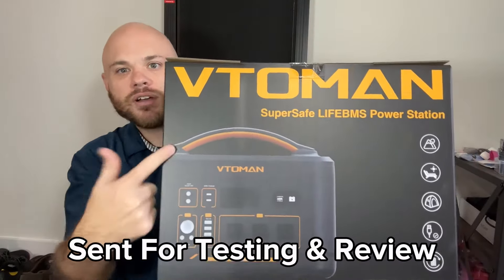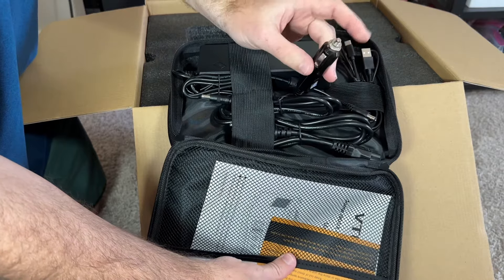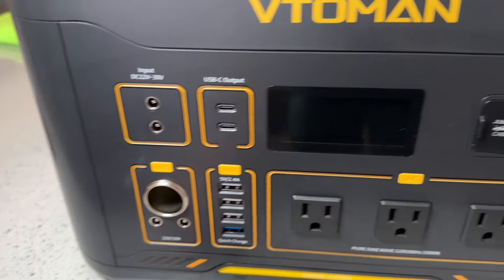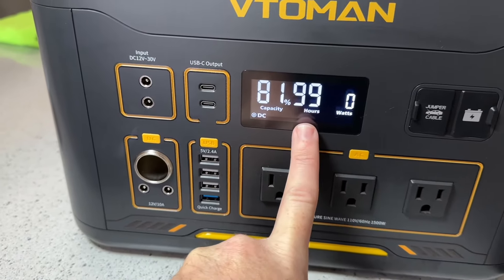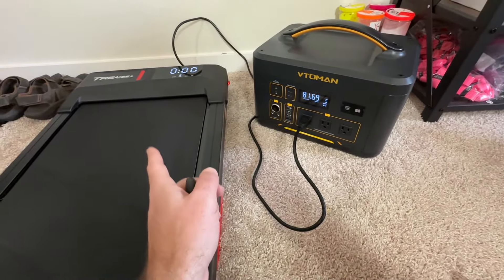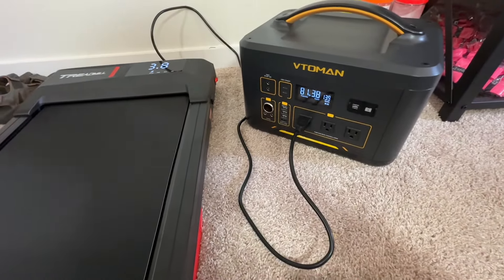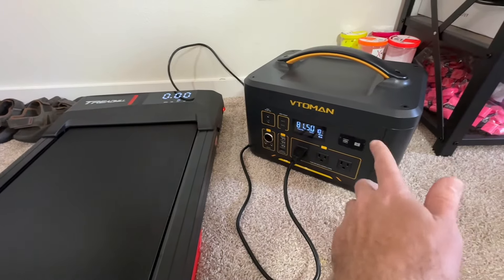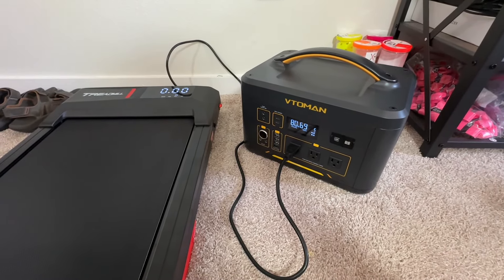Review | VTOMAN Jump 1500X Portable Power Station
VTOMAN Jump 1500X Portable Power Station

VTOMAN Jump 1500X Portable Power Station 1500W (3000W Peak), 828Wh LiFePO4 (LFP) Battery Powered Generator with Expandable Capacity, 3x Pure Sine Wave 1500W AC Outlets, 2xPD 100W, 3x Regulated 12V DC

【SuperSafe Power Station with LIFEBMS】Experience safe and secure charging with the VTOMAN Jump 1500X Solar Generator, powered by a LIFEBMS battery management system. With up to 10 protective measures, it offers stable performance against overcharging, over-discharging, and other common issues. Plus, its heat-resistant LiFePO4 battery ensures long-lasting safety.
【Expandable Capacity up to 2376Wh】The Jump 1500X Portable Power Station comes with an impressive 828Wh capacity, extendable to a powerful 2376Wh with an additional battery. Its durable LiFePO4 battery, with a lifespan of 3000 cycles, caters to both your routine and long-term power requirements.
【Advanced V-Beyond Technology】With a 1500W pure sine wave AC inverter, the Jump 1500X powers devices up to 1500W, and even up to 3000W using V-Beyond technology - perfect for resistive loads such as lights, heaters, and appliances.
【Dual 100W Type-C Fast-Charging】The Jump 1500X features a variety of USB ports, including 4* USB-A and 2 *Type-C ports, offering fast charging up to 100W - ideal for laptops, smartphones, tablets, and more.
【Simultaneous Charging for 12 Devices】With a comprehensive array of output ports, the Jump 1500X can power up to 12 devices at once, including 3 *AC outlets, 2* DC outputs, a car port, 4* USB-A, and 2 *Type-C PD100W ports.
【Regulated 12V DC Output】The Jump 1500X includes regulated 12V DC output ports, perfect for powering 12V devices such as car fridges, CPAP machines, and tire inflators.
【Rapid 80% Recharge in 4 Hours】Enjoy quick recharging with the Jump 1500X, reaching 80% capacity in just 4 hours via wall charger, car charger, or 200W solar panels.